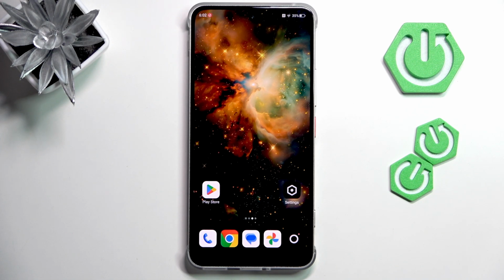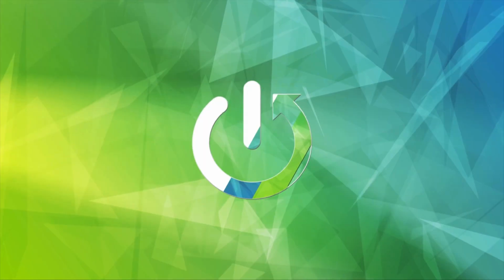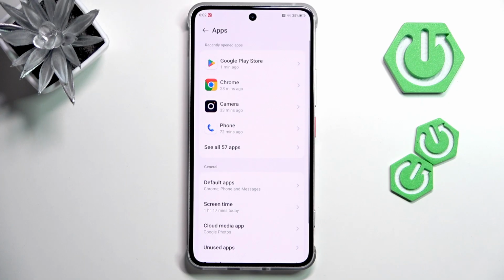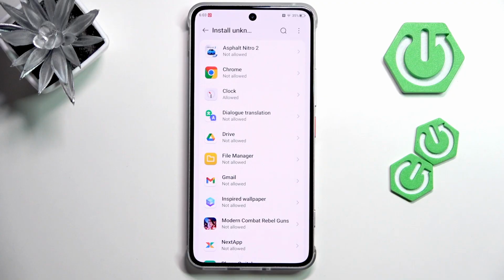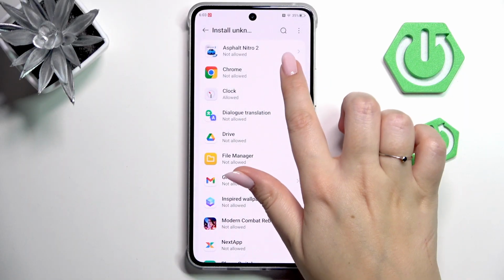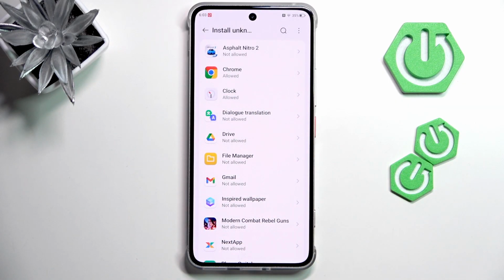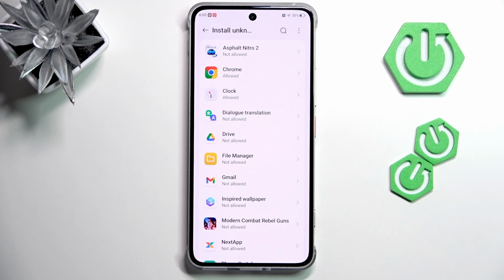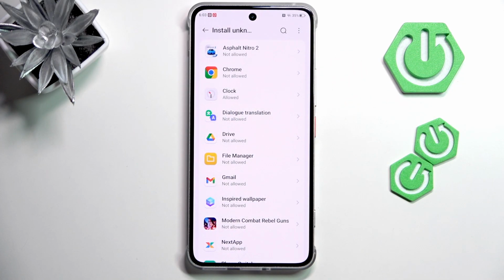How to Allow Unknown Sources on NUBIA Focus 2 Ultra 5G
In this short video I show how to allow Unknown Sources (install apps from outside the Play Store) on the NUBIA Focus 2 Ultra 5G. You will see the exact steps to open Settings, navigate to Apps → Special app access → Install unknown apps, select the app (example: Twitter or Chrome) and toggle permission. I also explain how to revoke the permission and give a short security warning about installing unverified third-party apps so you can sideload safely on your NUBIA Focus 2 Ultra 5G.

How to enable Install unknown apps on NUBIA Focus 2 Ultra 5G?
How to revoke unknown sources permission on NUBIA Focus 2 Ultra 5G?

0:00 Intro – what you will learn
0:08 Open Settings and go to Apps
0:20 Tap Special app access
0:28 Open Install unknown apps list
0:37 Select an app and allow (example: Twitter / Chrome)
0:46 Security warning – risks of third-party apps
1:02 How to revoke permission (remove access)
1:08 Wrap up and subscribe